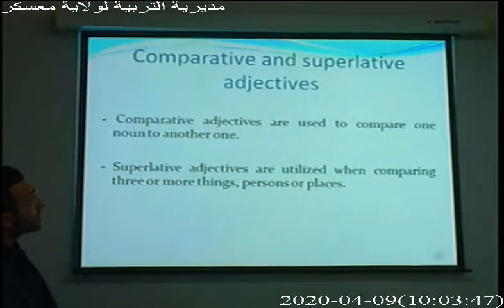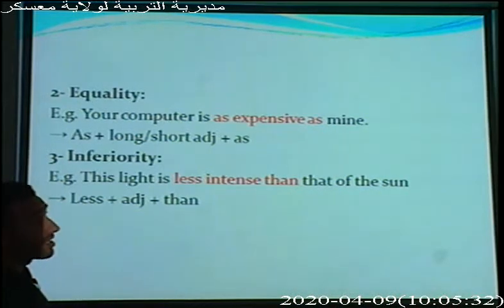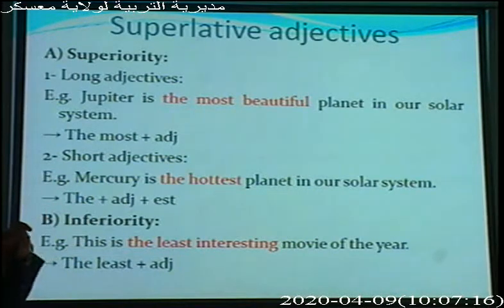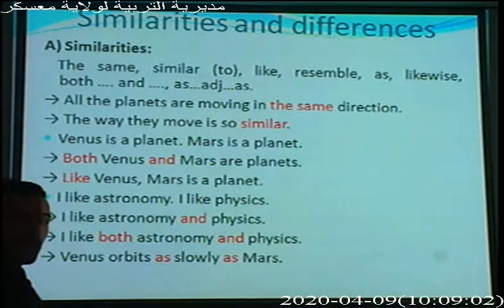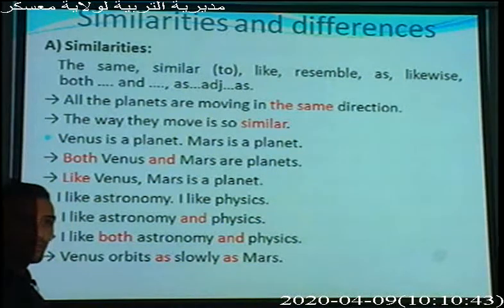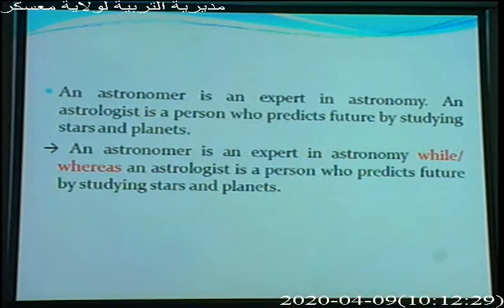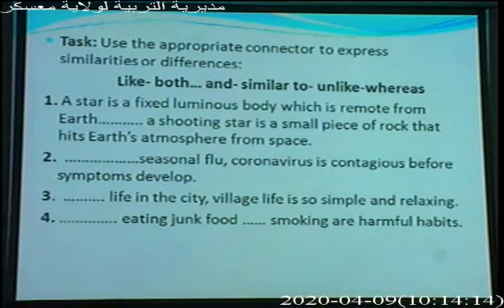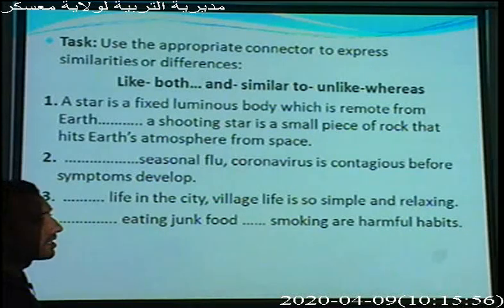Expressing similarities and differences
إعداد وتقديم أستاذ التعليم الثانوي السيد نخلة حسين وتحت اشراف مفتش التربية الوطنية السيد بوركبة عبد المالك